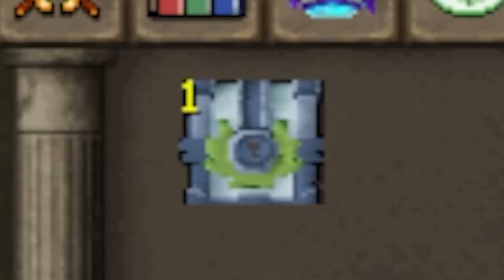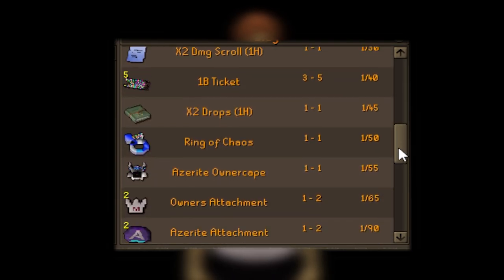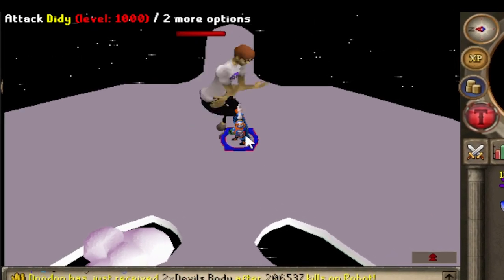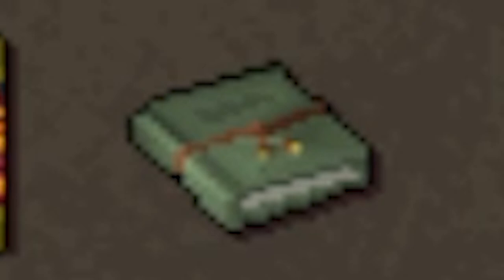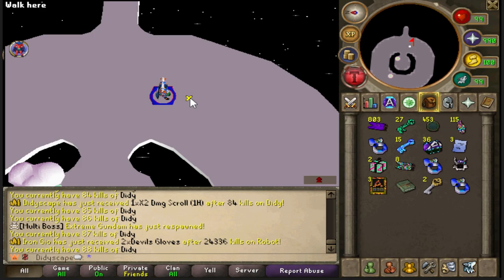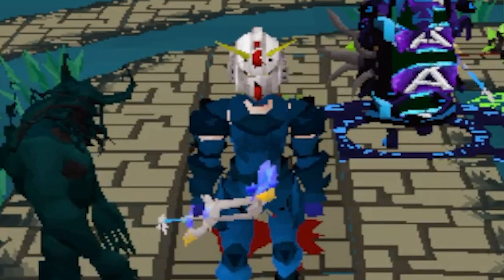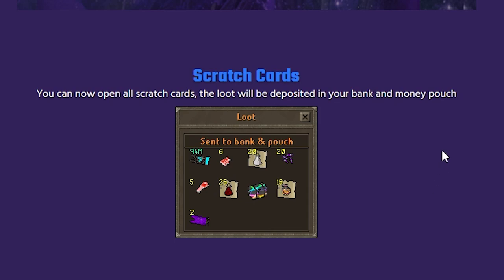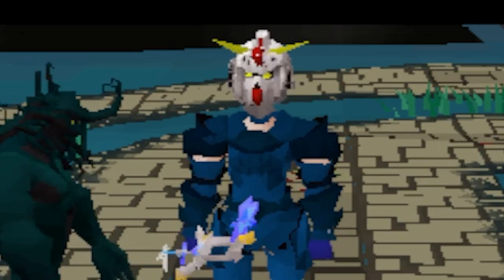This Youtuber Has His OWN BOSS! Azerite Custom RSPS 2023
Check Out Phenom:
@RSPSPhenom - Click the name!

Check out DIDY
@DidyScape  - Click the name!

Timestamps:
Big Giveaway 0:00
DIDYSCAPE 0:08
DIDYBOSS 0:35
DIDY LOOT 0:48
LOOT FROM 100 DIDYS 1:14
THE LOOT 4:11
OTHER UPDATES 4:40
the end 6:20